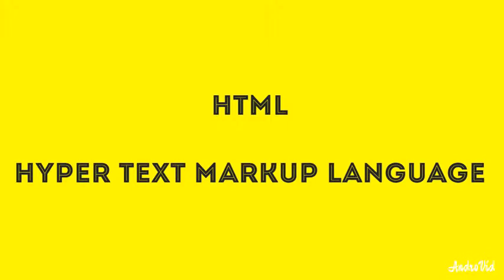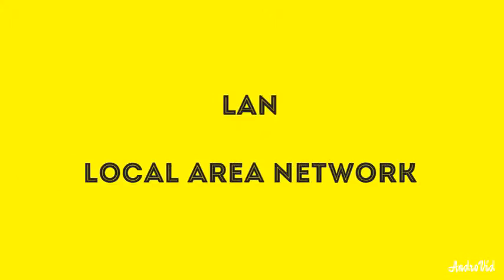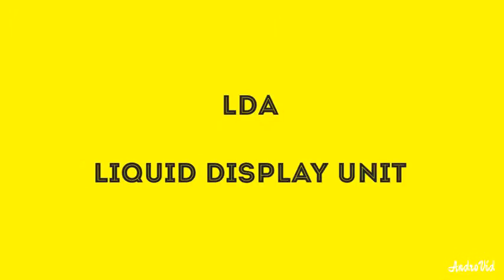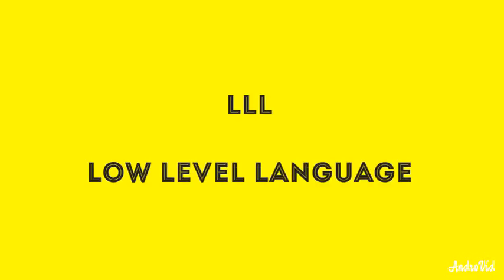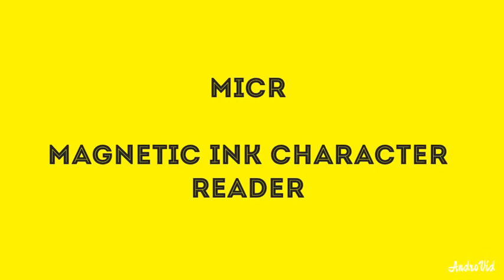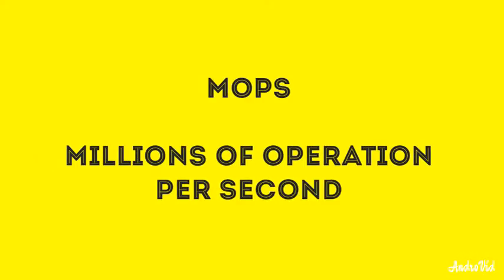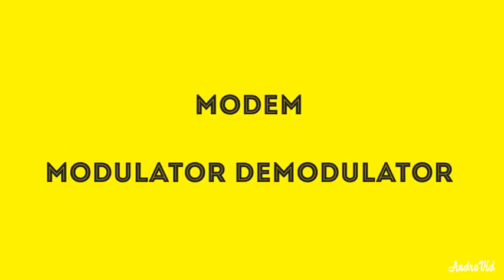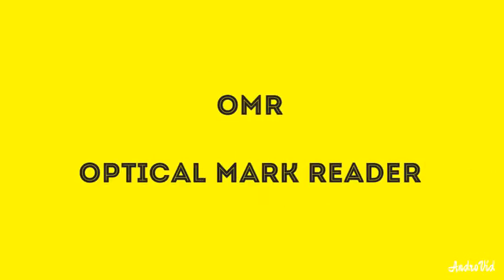COMPUTER RELATED WORDS FULL FORM PART 2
monakour computer Dailywords#

FULLFORM OF DAILY computer USES WORDS 2019-2| Daily computer words vs FUllform-2| How to learn English for COMPUTER WORDS PART -2|
HOW TO learn Fullform of COMPUTER uses Words-1|

 In this video we will show you Fullform of COMPUTER PART -2 uses Words which is never know before.
Lets enjoy.

See you soon in next video some more words.